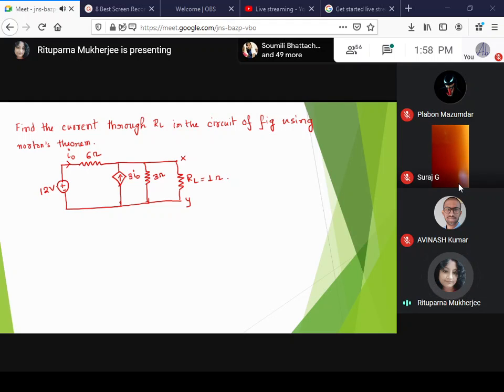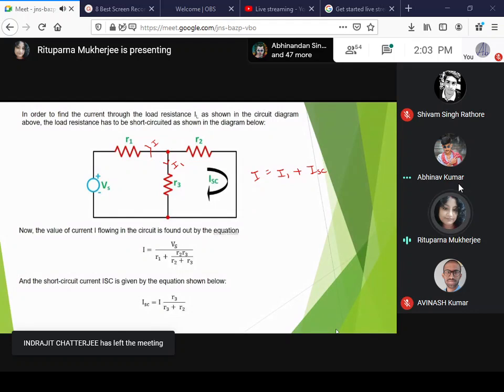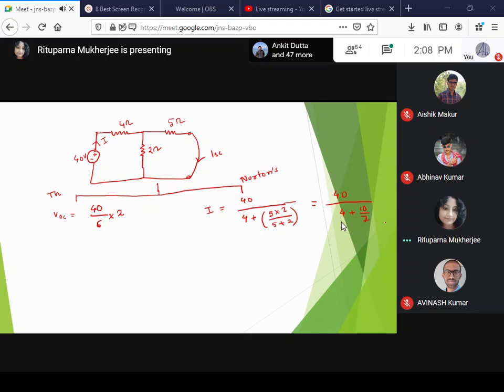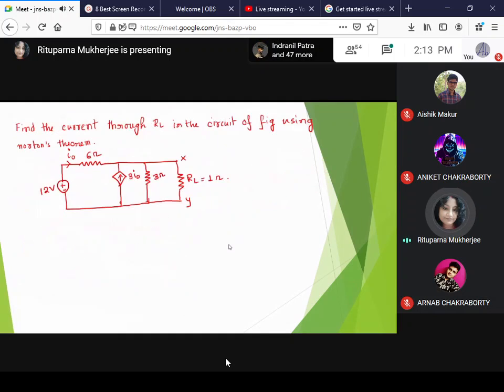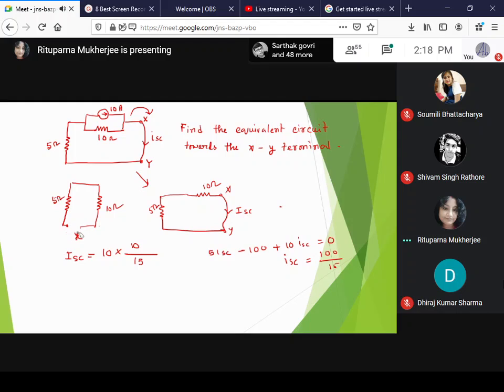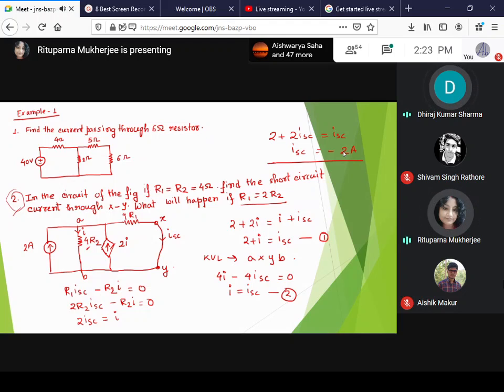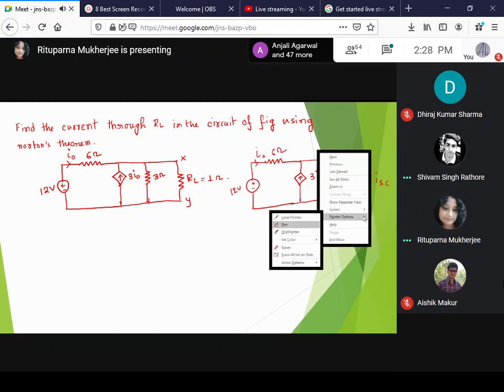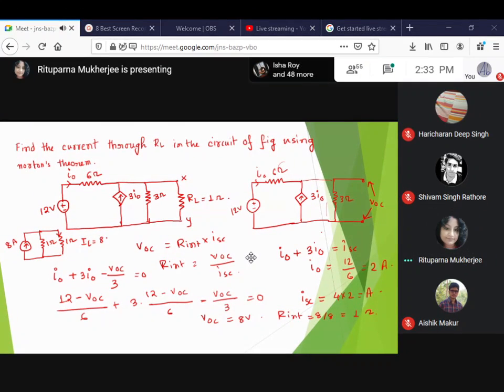CSE A EE CLASS 8 JAN 2021